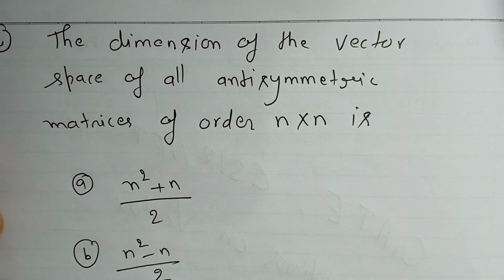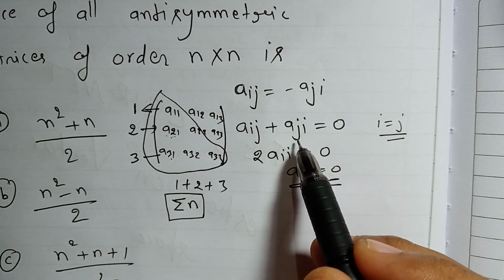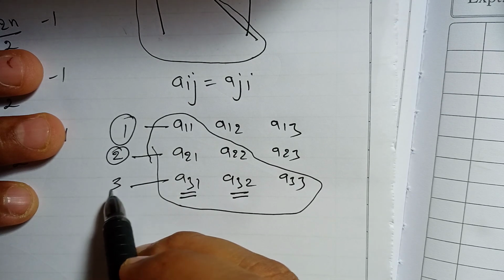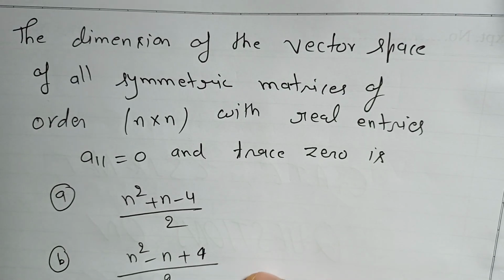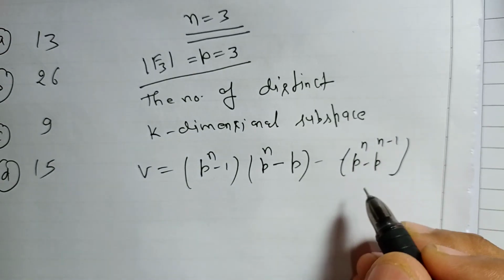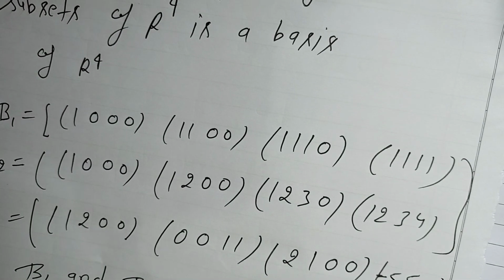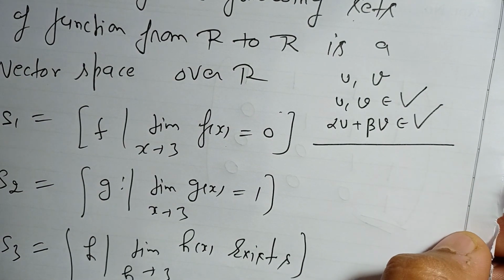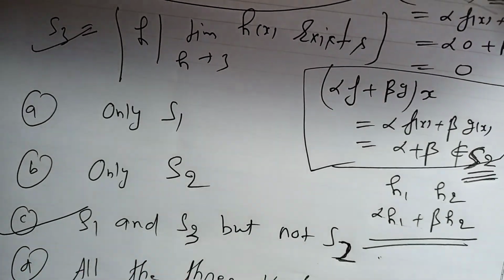MCQ based on Vector Space || CSIR & GATE